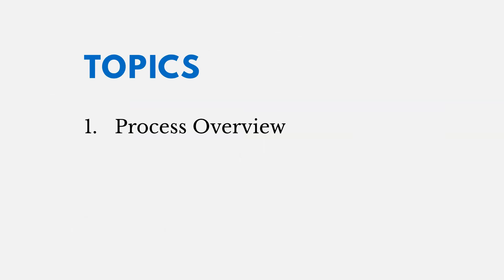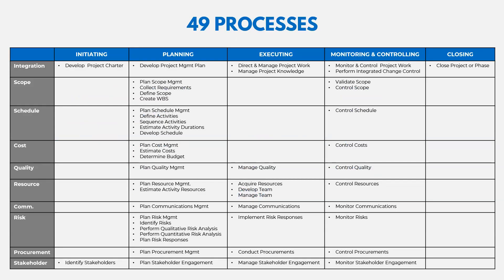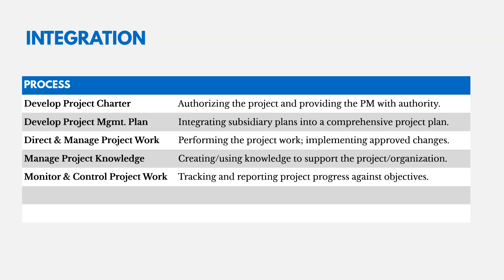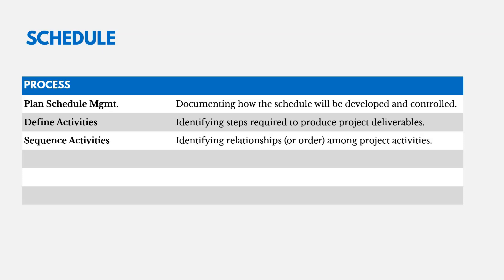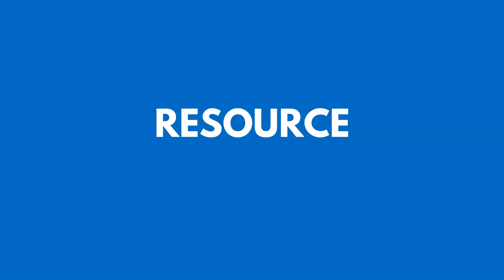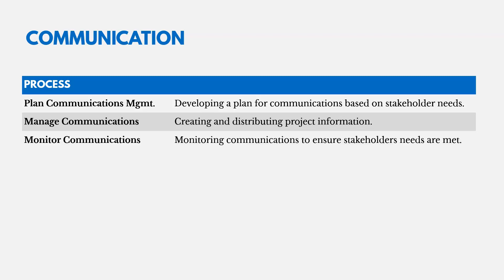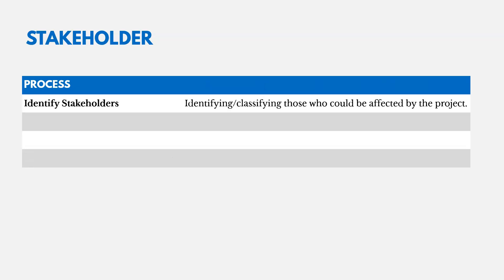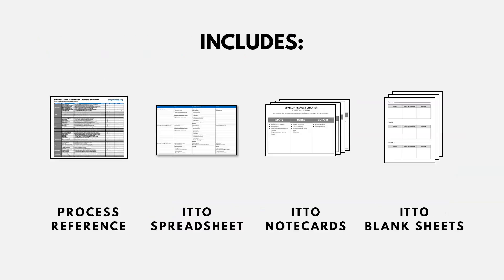Overview of the 49 PMBOK® Processes (PMP® & CAPM® Exams) (6th Edition)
This video provides an overview of the 49 PMBOK® processes to help you prepare for your PMP® or CAPM® exam.  It reflects the 6th edition of the PMBOK® Guide.